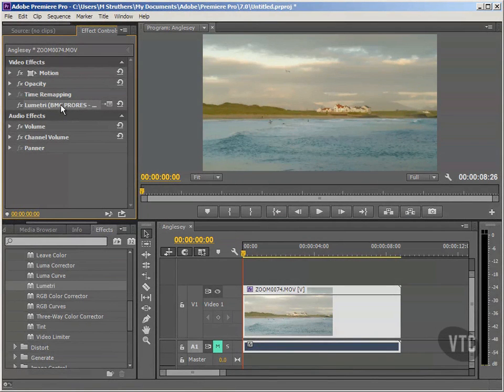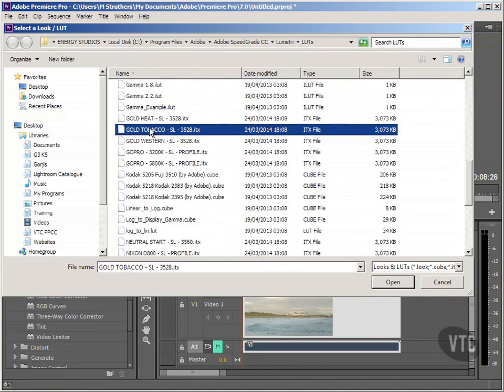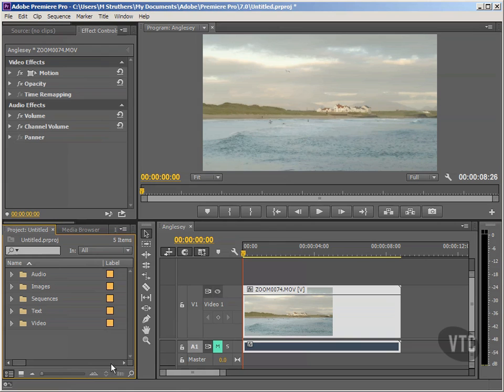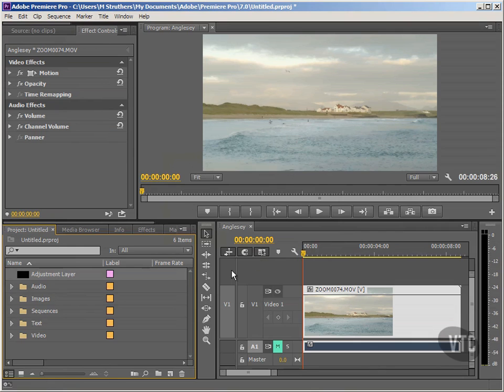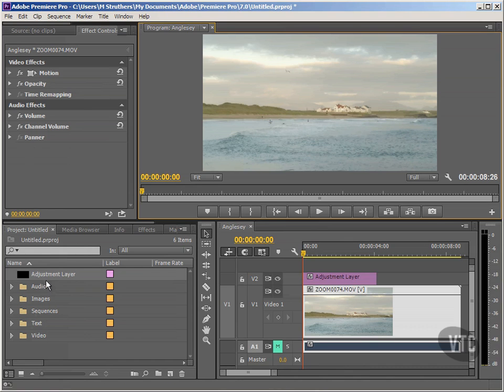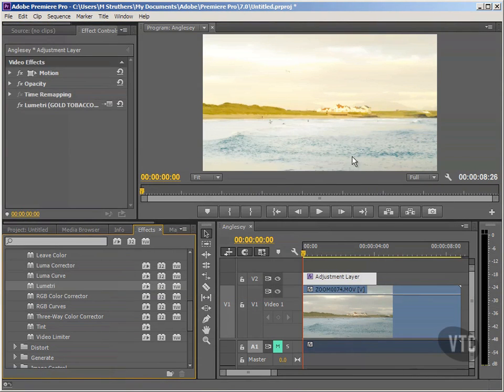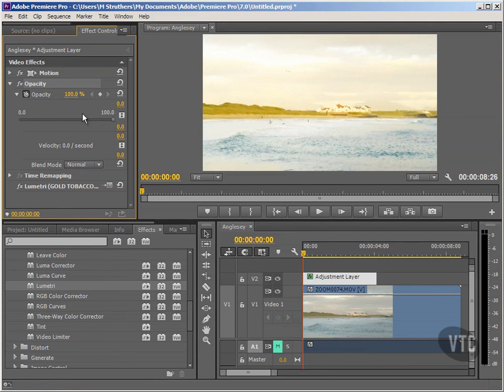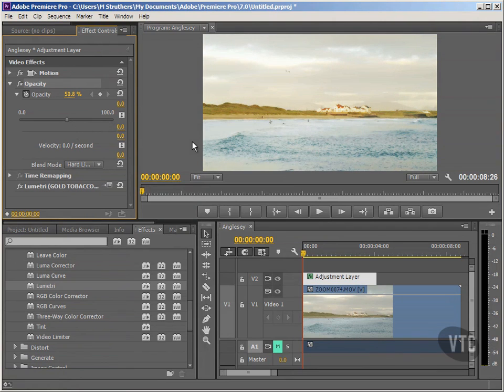05 Introduction to Adjustment Layers